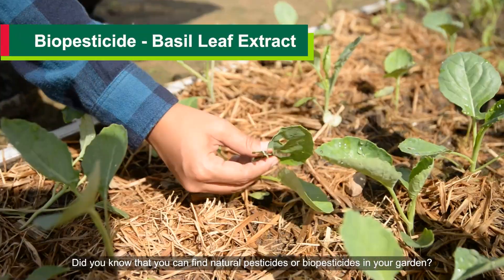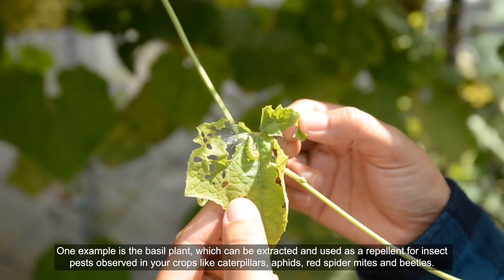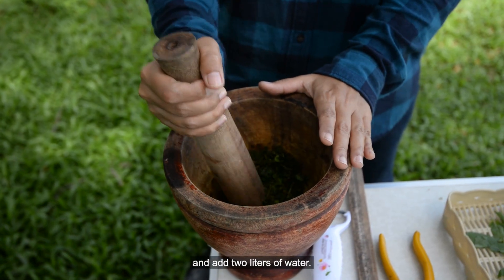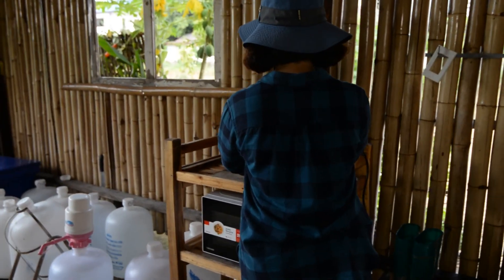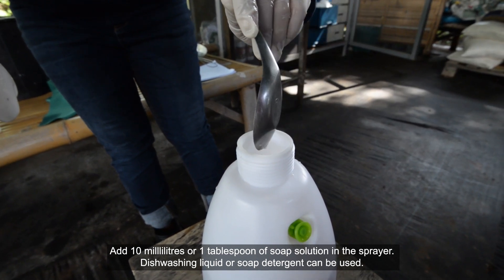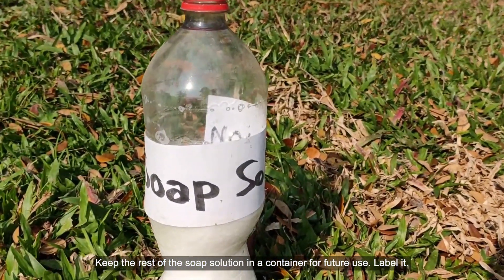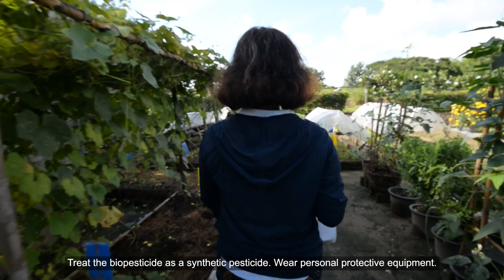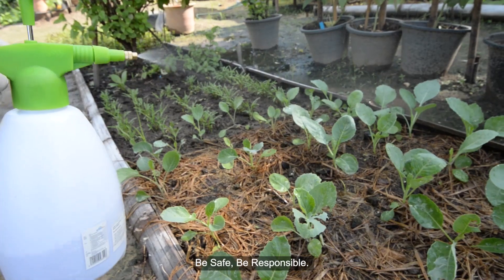How to make a biopesticide from basil leaves extract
Want to know how to make a biopesticide from basil leaves on your farm?

This video provides information for small-scale vegetable farming on:

- Materials needed
- Quantities and mixture
- How and when to use the biopesticide

This video is part of a series demonstrating good farming practices produced by East-West Seed Knowledge Transfer (EWS-KT), designed to help small scale farmers improve their yields through good farming practices.

All technical recommendations are verified by Wageningen University & Research as well as our teams out in the field to combine global expertise with a local understanding of conditions and needs.